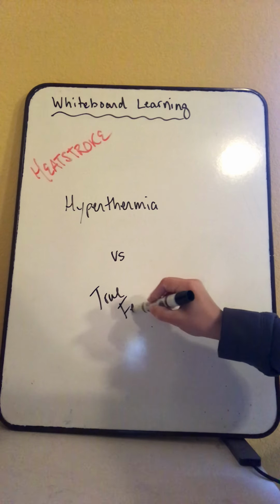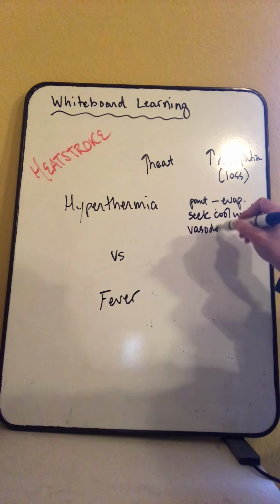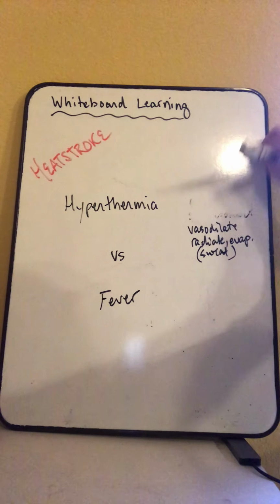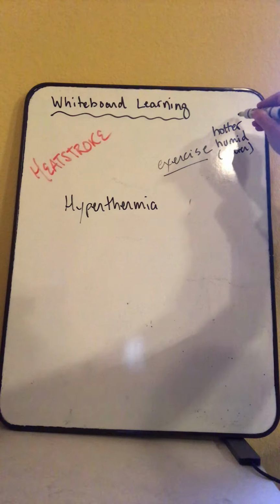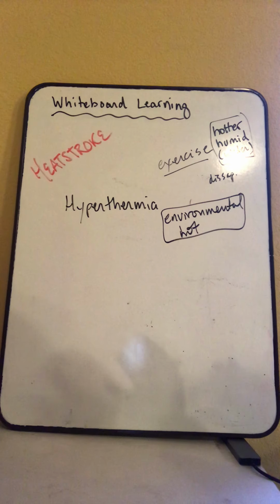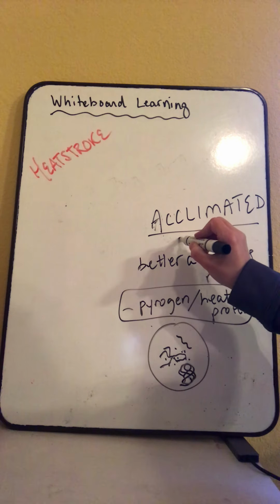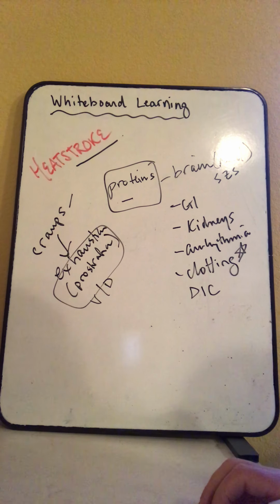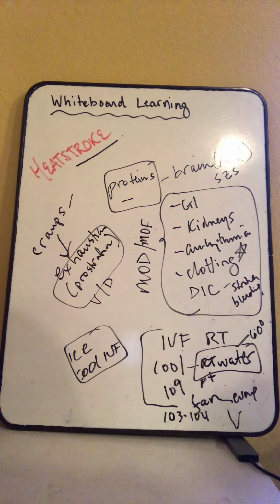Heatstroke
A short discussion of fever vs hyperthermia, pets at risk for heatstroke, the concept of acclimitization and how to treat.